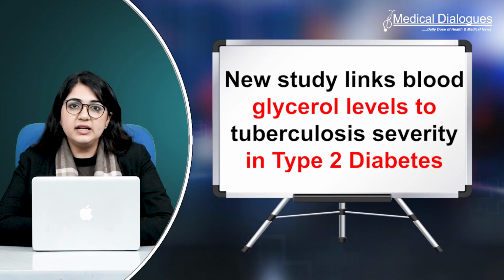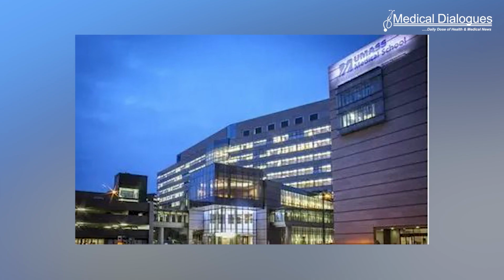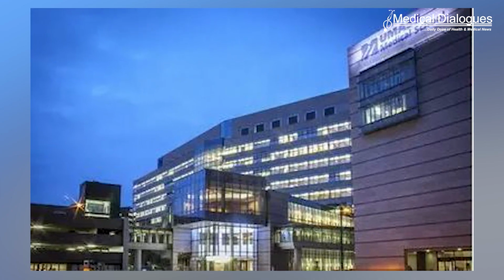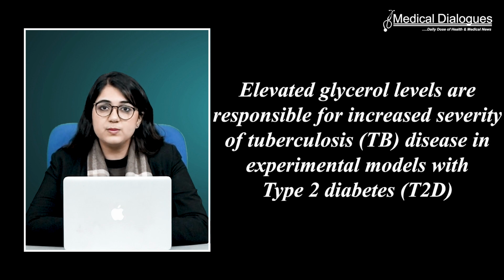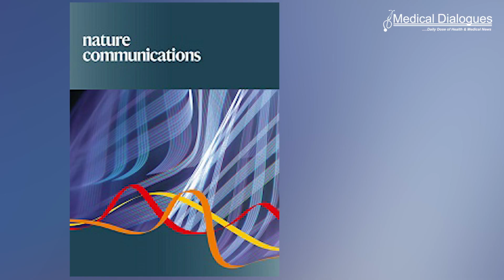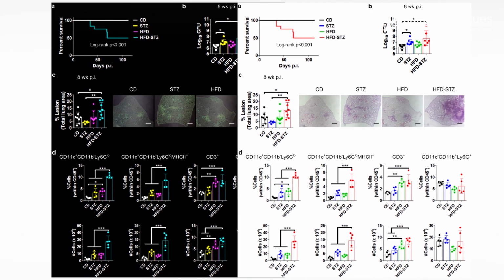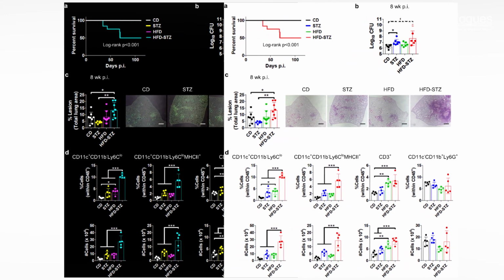New study links blood glycerol levels to tuberculosis severity in Type 2 Diabetes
A collaborative study between the A*STAR Infectious Diseases Labs (A*STAR ID Labs) and the University of Massachusetts (UMass) Chan Medical School has uncovered that elevated glycerol levels are responsible for increased severity of tuberculosis (TB) disease in experimental models with Type 2 diabetes (T2D).
This research advances our understanding of how both diseases interact with each other, identifying elevated glycerol and an enzyme utilising glycerol in the pathogen responsible for causing TB as novel therapeutic avenues for treating patients with these conditions. The paper was published in Nature Communications on 20 September 2023.
This study sheds light on the mechanism behind this interaction and the exacerbated TB disease among the experimental models with T2D. It also underscores the vital importance of preventative and proactive disease management in T2D patients, aligning with the Healthier SG plan’s key priorities.
The researchers of this study found that T2D led to more bacteria in the lung, tissue damage and deaths when infected with Mycobacterium tuberculosis (Mtb), the bacterial pathogen responsible for causing TB. Notably, elevated blood glycerol, a sugar alcohol, emerged as a crucial factor influencing the interaction between T2D and TB. When the ability of Mtb to utilise glycerol for metabolism was blocked, by deleting an enzyme known as glycerol kinase, the severity of lung damage decreased. This indicated that Mtb can feed on glycerol to drive TB disease severity in T2D. As a result, people with T2D are more likely to be susceptible to TB because Mtb can utilise excess glycerol present in their blood and bodies, leading to more severe disease.
This study makes a significant breakthrough in our understanding of TB-T2D interactions by pinpointing elevated glycerol as a novel therapeutic target for treating TB disease in T2D patients. This paves the way for developing innovative host-directed therapeutics, which is crucial for addressing the heightened susceptibility of T2D populations to TB.

Medical Dialogues Academy, a renowned academic wing of Medical Dialogues - India's premier health and news online portal, proudly presents this comprehensive course tailored for healthcare professionals eager to delve into the realm of medical journalism.

Join us on this enlightening journey and become a part of a community pushing the boundaries of healthcare communication and reporting.